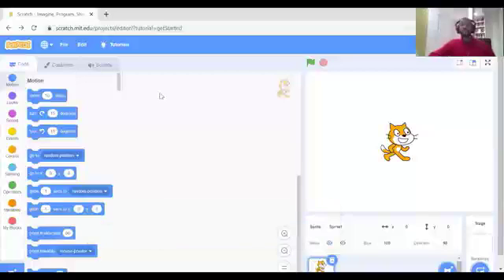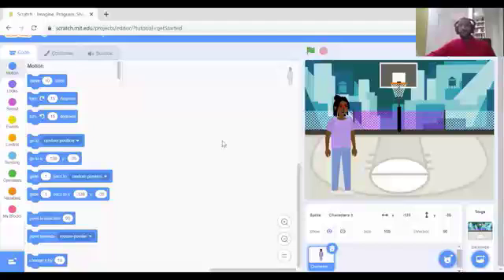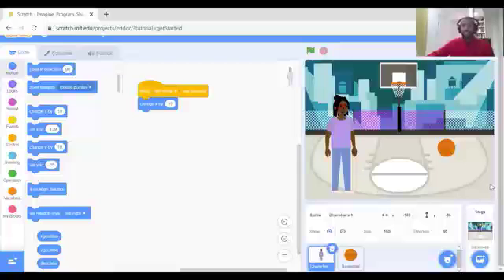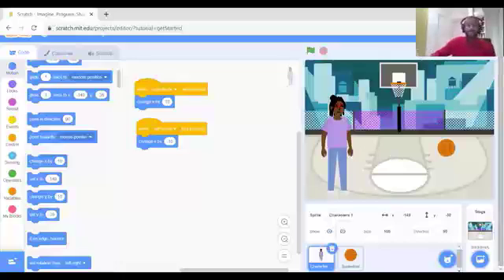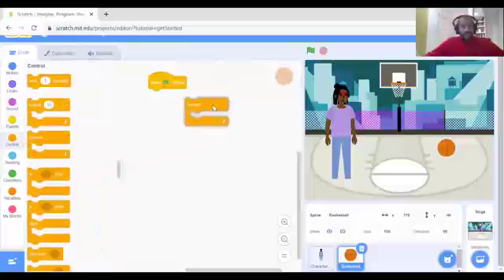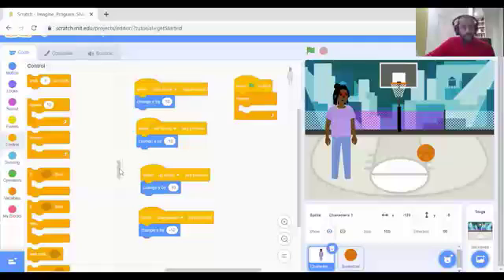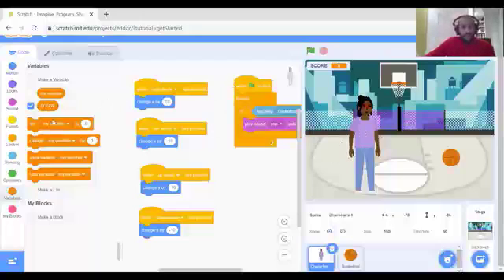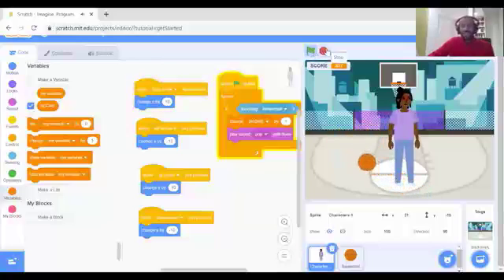How to Create a Chase Game with Scratch